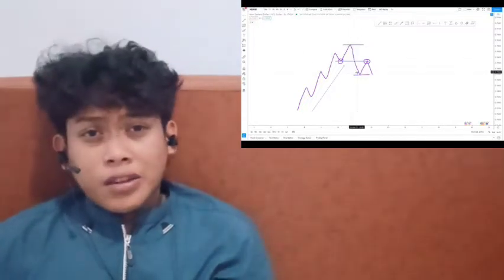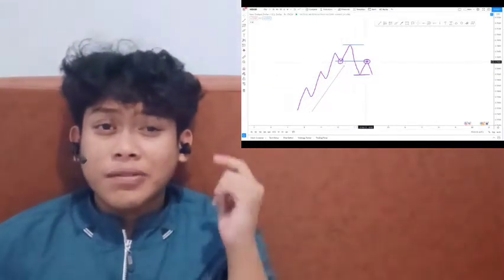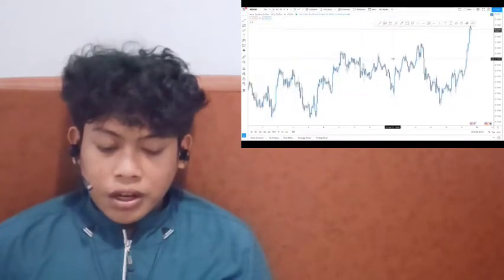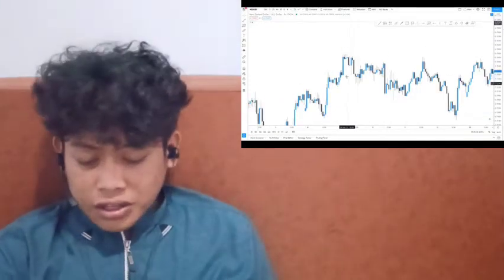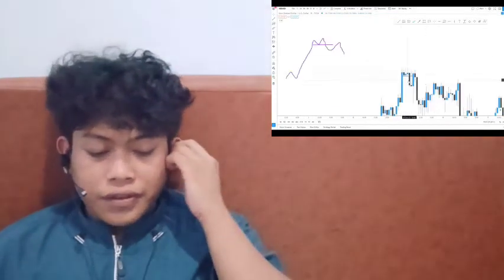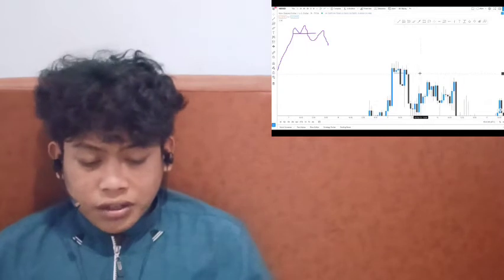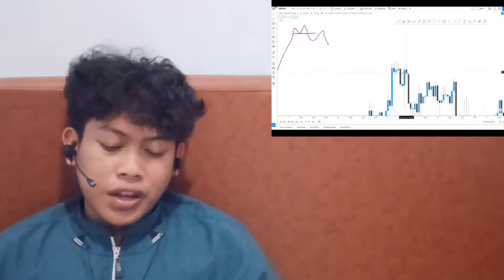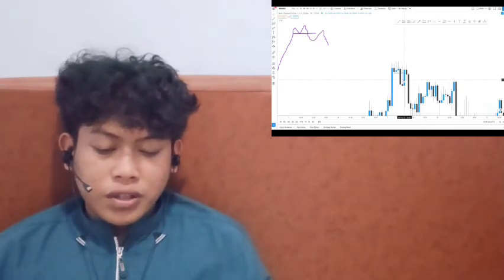THE MERGE WAS COMPLETED CRYPTO INSURANCE YESTERDAY WITHOUT ANY MAJOR HICCUP, AND CRYPTO INSURANCE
bitcoin mining
bitcoin news today
bitcoin live
bitcoin trading for beginners
bitcoin news
bitcoin explained
bitcoin price prediction
bitcoin crash
bitcoin 2022
bitcoin etf
cryptocurrency for beginners
cryptocurrency news
cryptocurrency malayalam
cryptocurrency trading